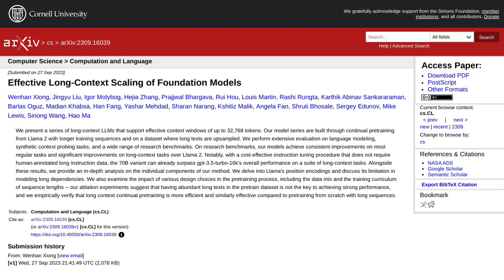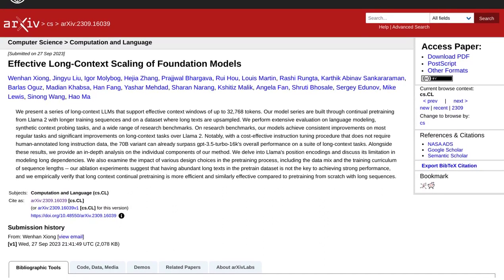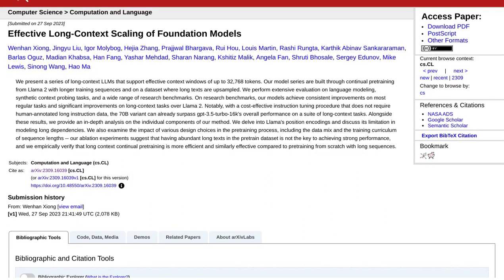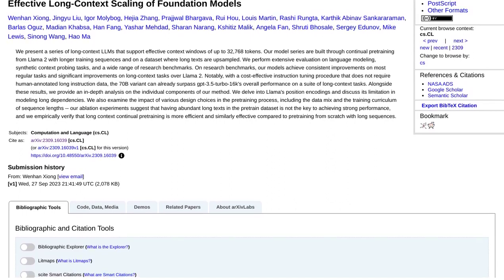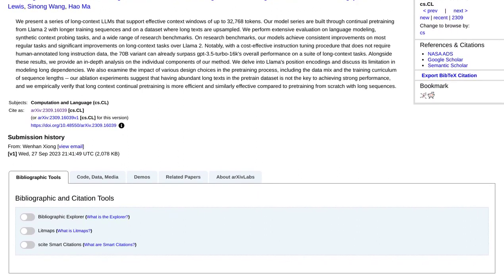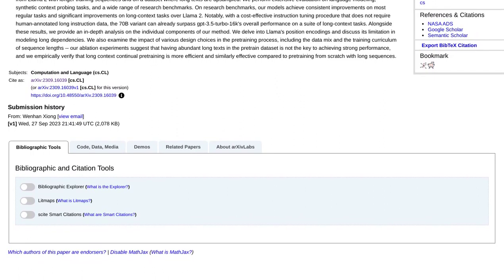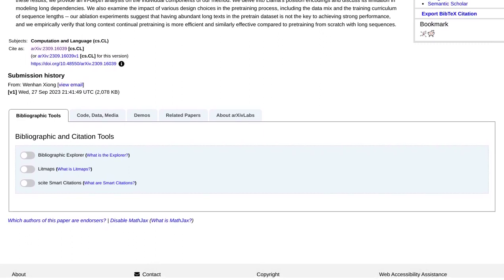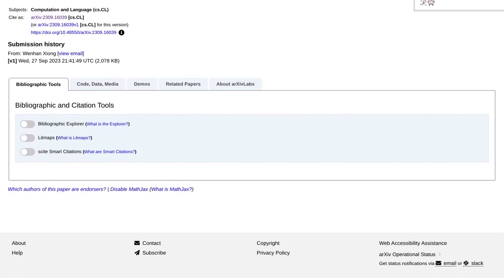Llama 2 Long: Advancements in Language Models for Long-context Tasks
The post discusses the Llama 2 Long language models, which can handle context windows of up to 32,768 tokens. The models are built through continual pretraining and evaluated on various tasks, showing improvements on long-context tasks compared to Llama 2. The comments discuss topics such as the RoPE algorithm, the economic viability of AI businesses, the openness of the models, and the potential for future advancements in model architecture.